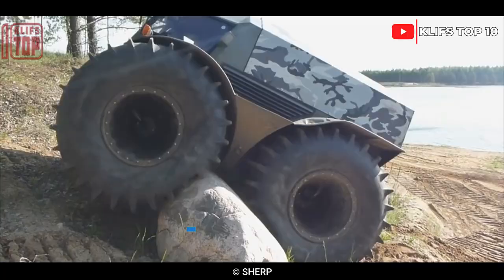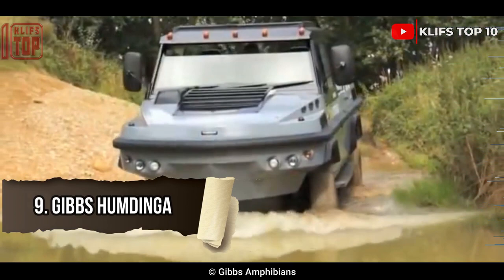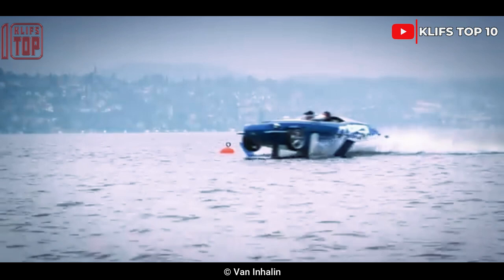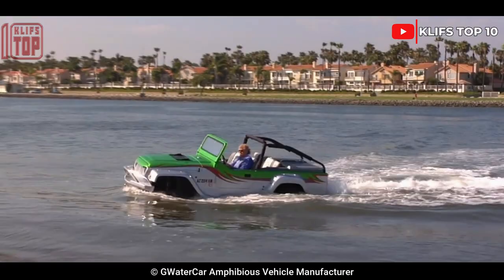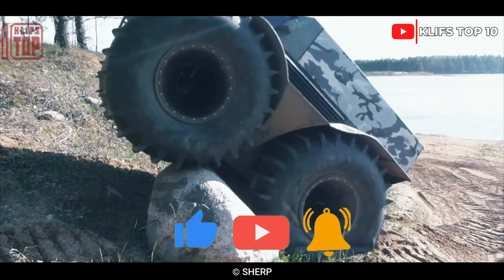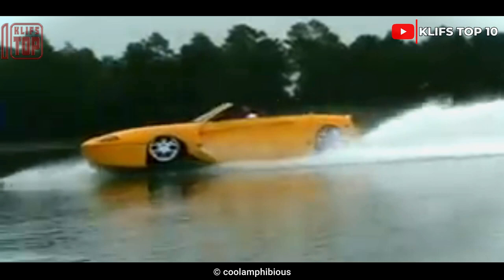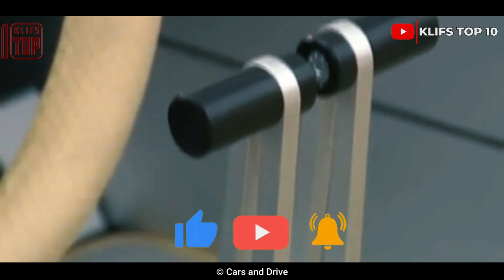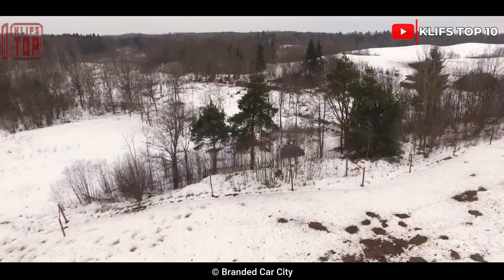Top 10 Amphibious Vehicles Ever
In this video, we're discussing the top 10 greatest amphibious vehicles ever. From the Warthog to the USamphibious Assault Ship, these vehicles have had a major impact on military history! and had the ability to travel over both water and land!